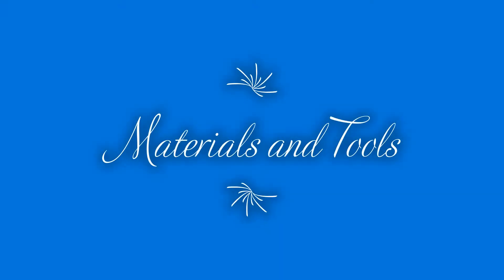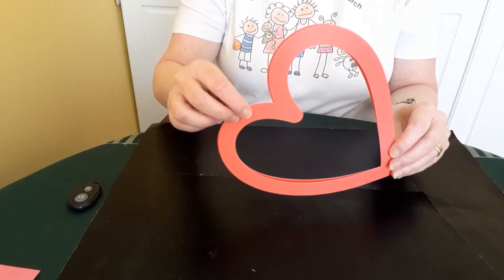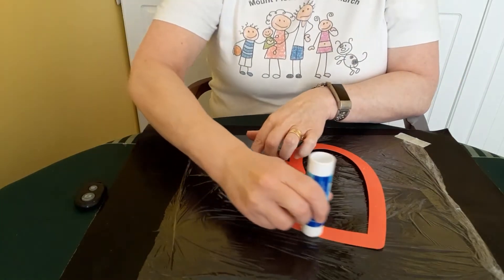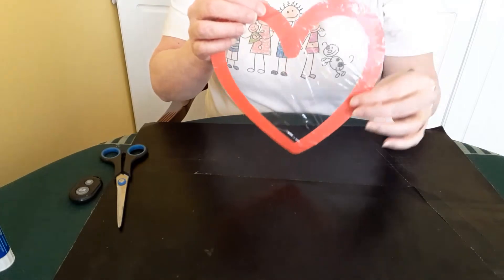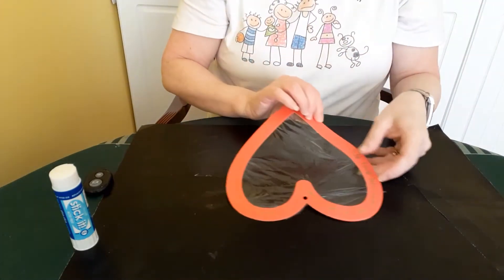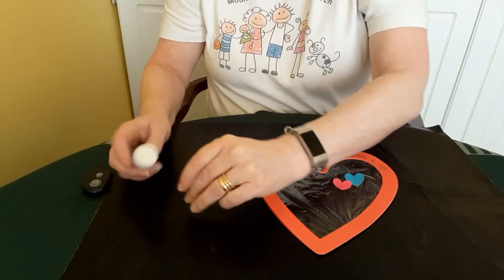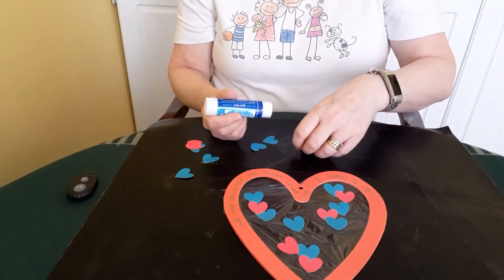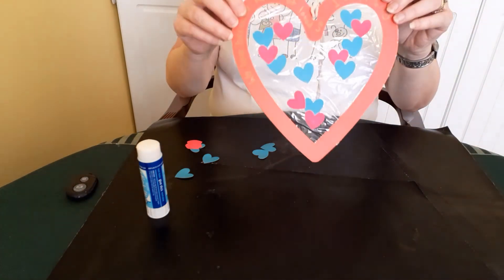Valentines Suncatcher Craft 2021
Let's make a Valentine's Suncatcher as we learn about how we should love others because He first loved us. 1 John 4:19